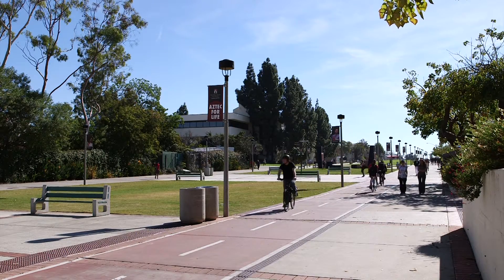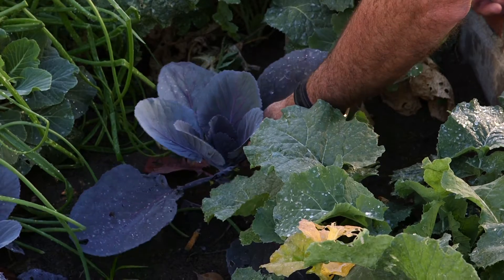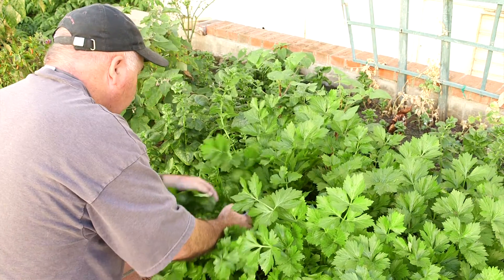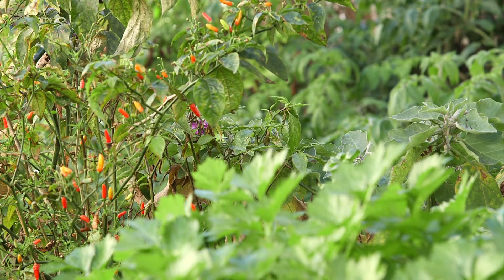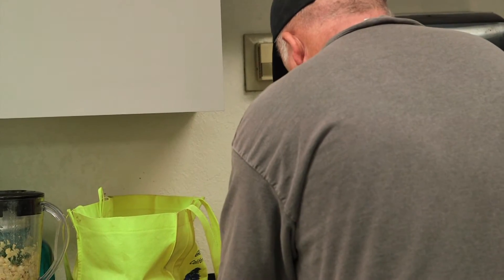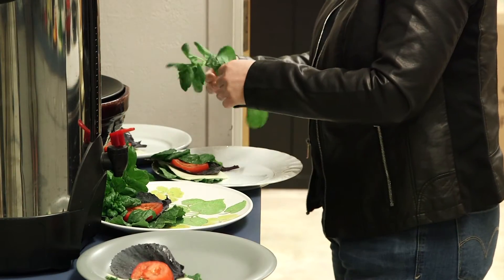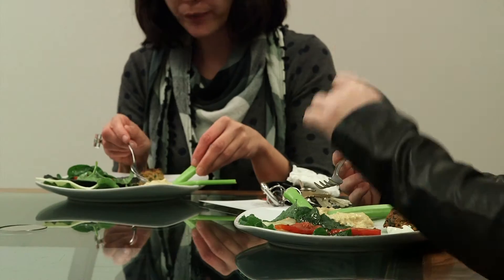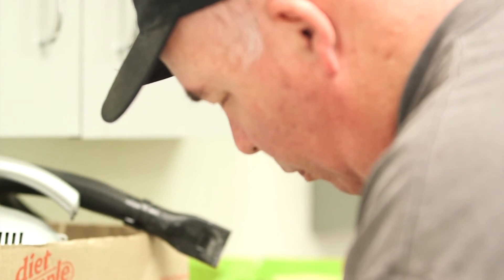San Diego State University’s Secret Garden And The Lucky Dozen.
There's no such thing as a free lunch, or at least thats what they say. KPBS reporter Matt Bowler found one secret place at San Diego State University where that might not be true.

Hidden away at San Diego State, down Hardy Walk, past the Love library, through Hepner Hall and in the shadow of Hardy Tower is the Art Department. The five story white building is stacked nearly straight up and down, overlooking Mission Valley and the 8-freeway.

Once a week between the noise of the freeway and students the out of place sound of rustling plants breaks through.

Jim Cavolt tending the San Diego State Art Department vegetable garden.